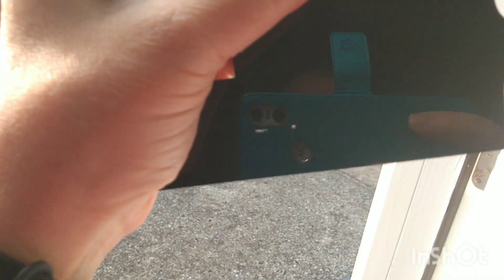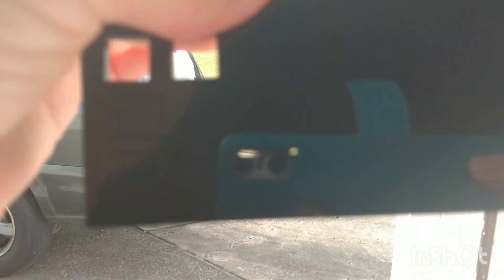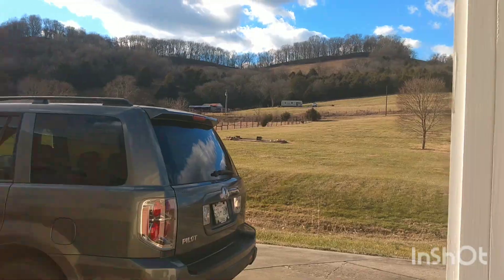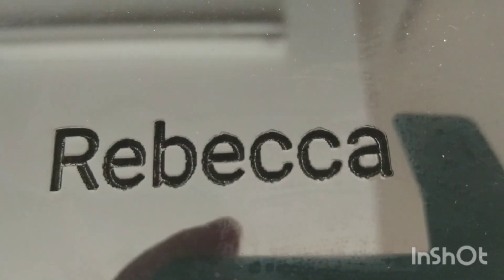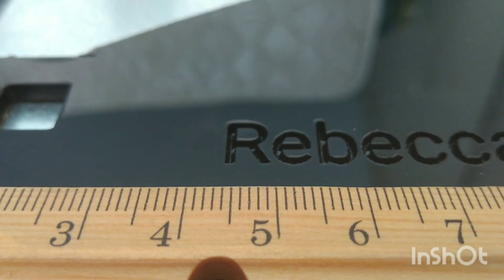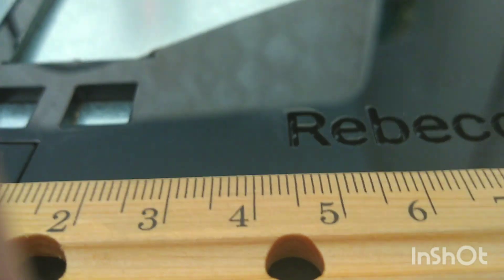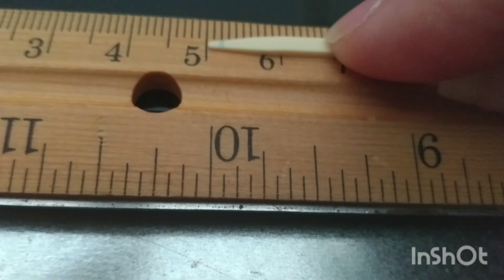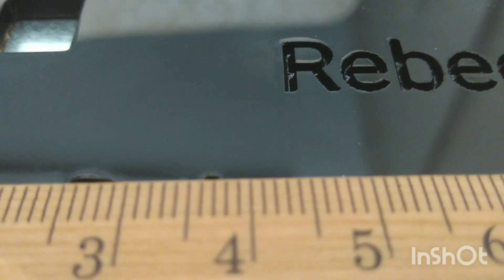How deep can it engrave? Neje 30W